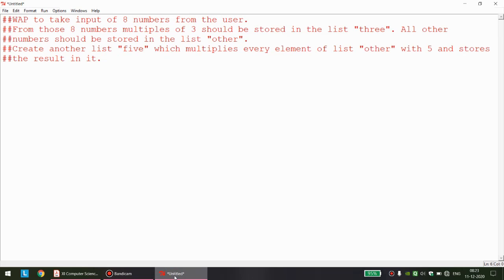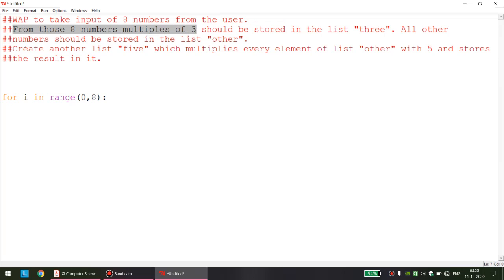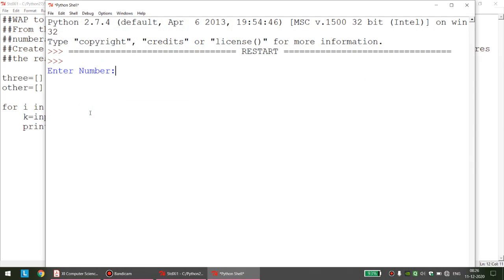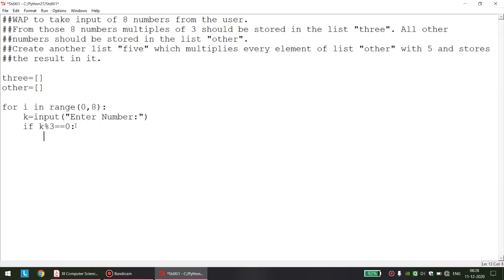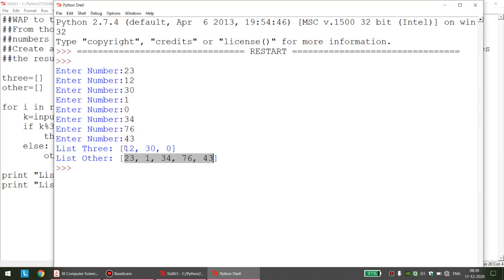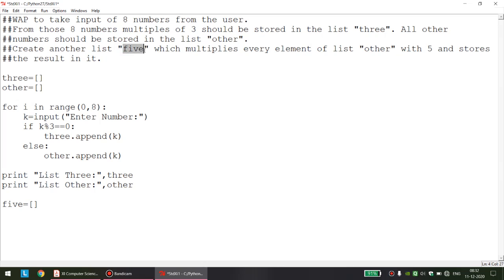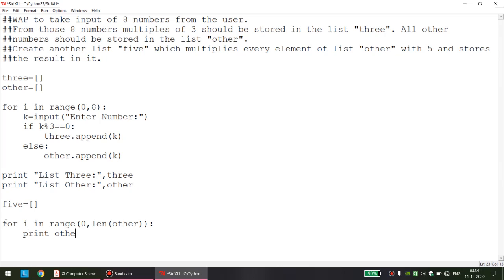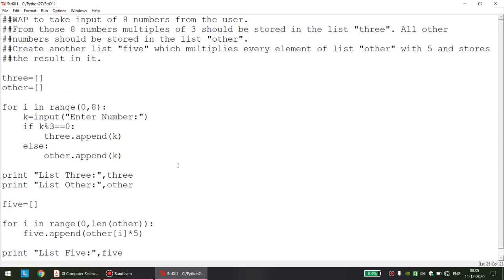XI Computer Science Chapter 7 Lists in Python Part 27